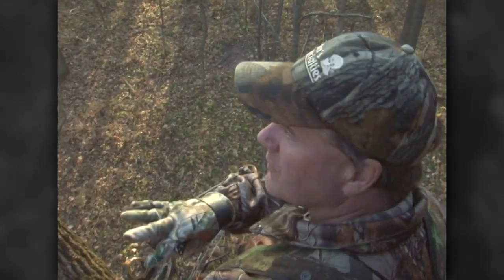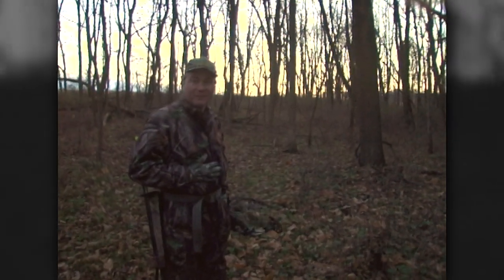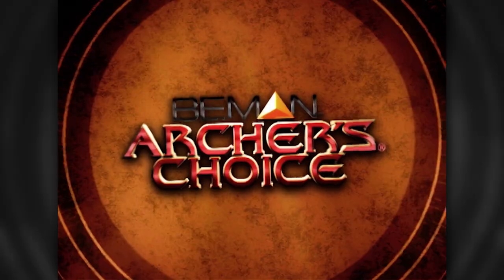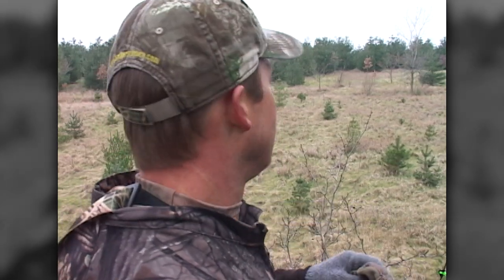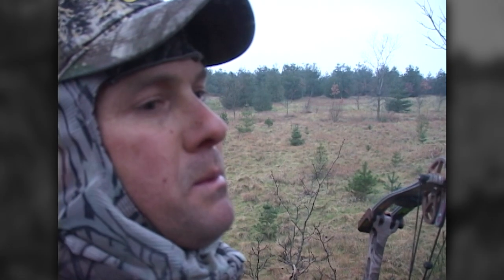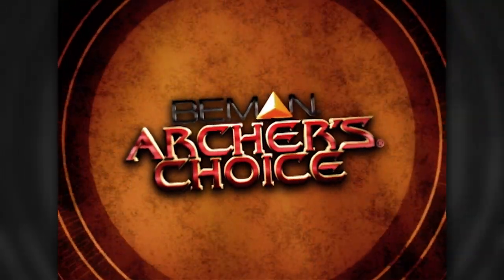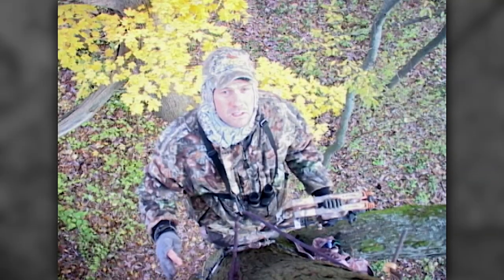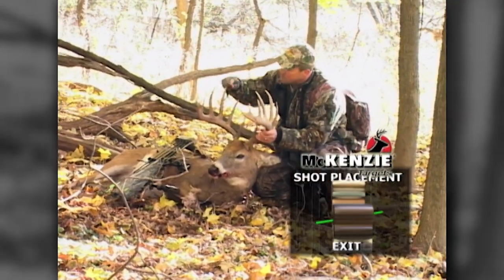Archer's Choice - SEVERE WHITETAIL DISORDERS IN OUR HOME STATE OF ILLINOIS! // S7: Episode 13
We're in Illinois taking down some awesome whitetail bucks!